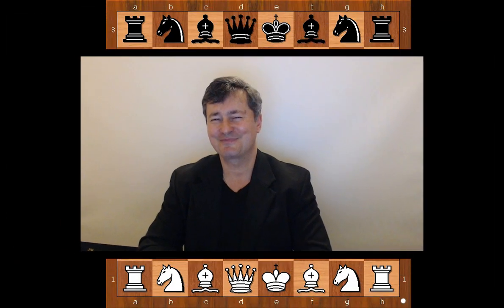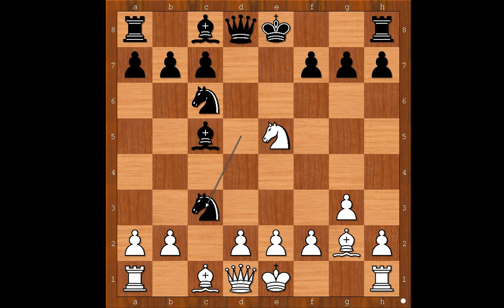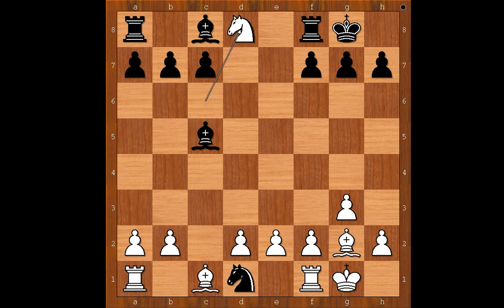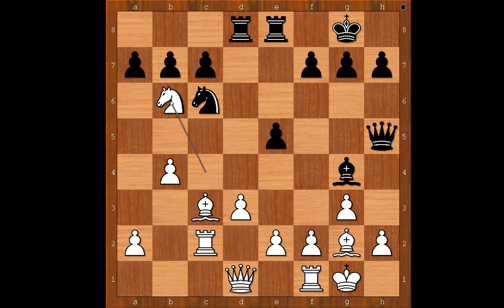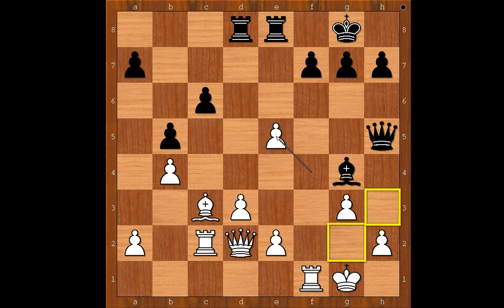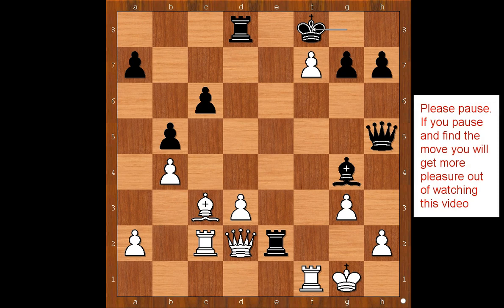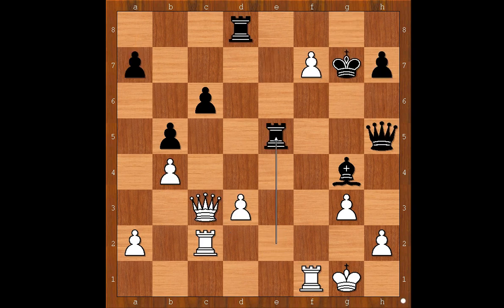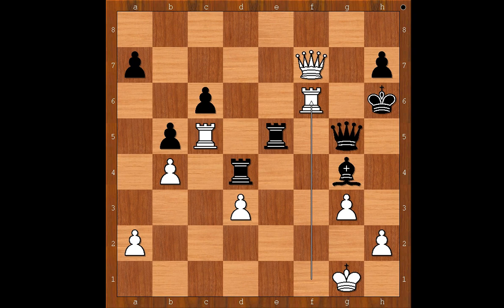Viswanathan Anand vs Fabiano Caruana: Sinquefield Cup 2017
Sinquefield Cup 2017 Saint Louis USA
English Opening: King's English. Four Knights Variation Fianchetto Lines (A29)
1. c4 e5 2. Nc3 Nf6 3. Nf3 Nc6 4. g3 d5 5. cd5 Nd5 6. Bg2 Bc5 7. O-O O-O 8. d3 Bb6 9. Bd2 Bg4 10. Rc1 Nc3 11. Bc3 Re8 12. b4 Qd6 13. Nd2 Qh6 14. Nc4 Qh5 15. Rc2 Rad8 16. Nb6 cb6 17. f3 Be6 18. Qd2 b5 19. f4 Bg4 20. Bc6 bc6 21. fe5 f6 22. ef6 Re2 23. f7 Kf8 24. Bg7 Kg7 25. Qc3 Re5 26. Qd4 Qg5 27. Rc5 Rd4 28. f8Q Kg6 29. Qf7
 1-0